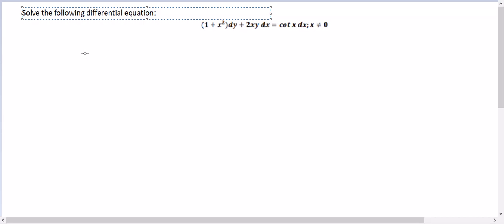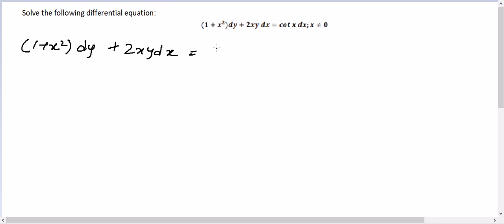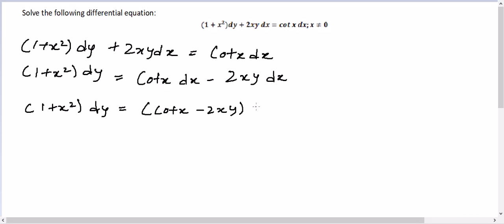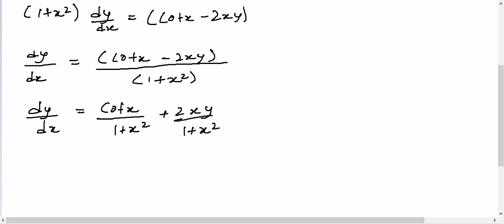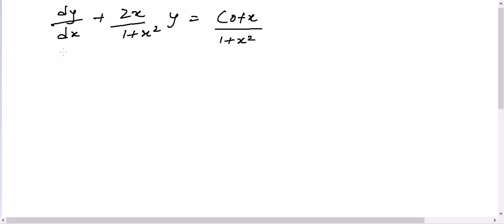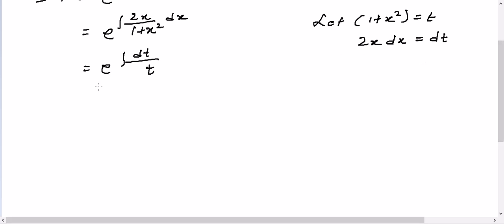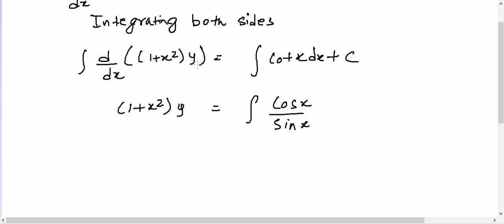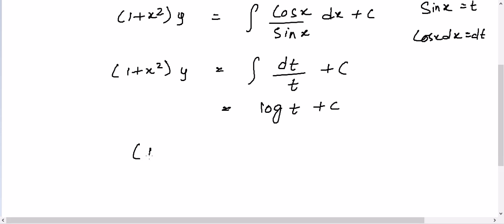CBSE - 2012 Class 12 Maths - Question 19 Solution